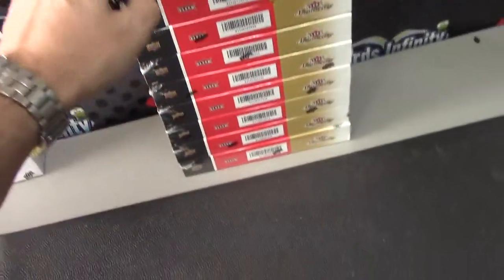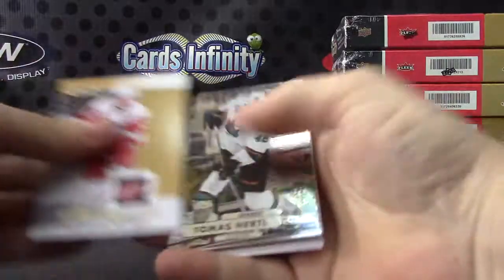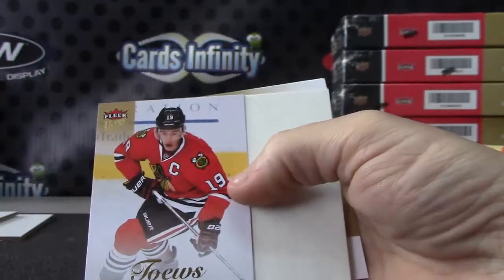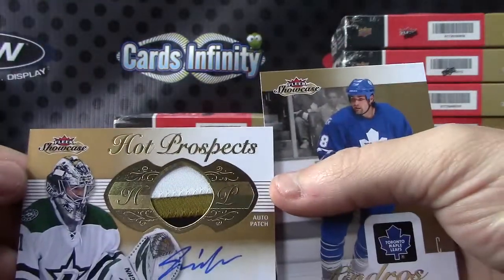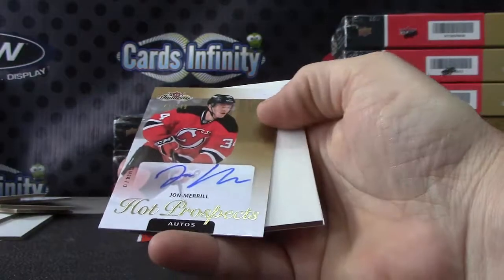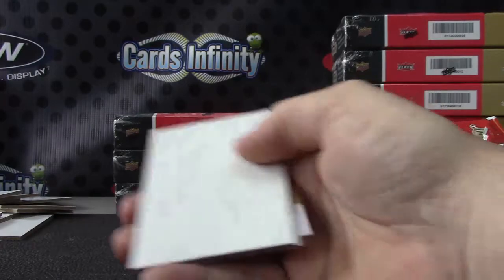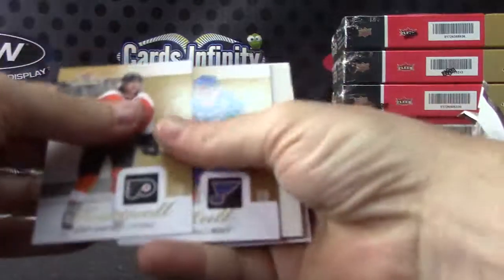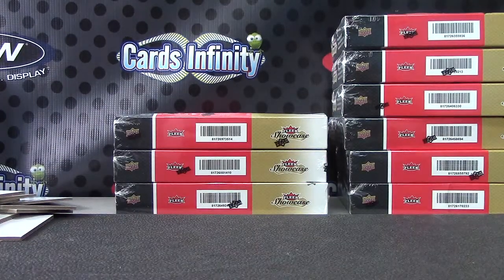Slappy's 2013/14 Showcase Hockey Box Break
Thanks a lot Slappy, Chris J.